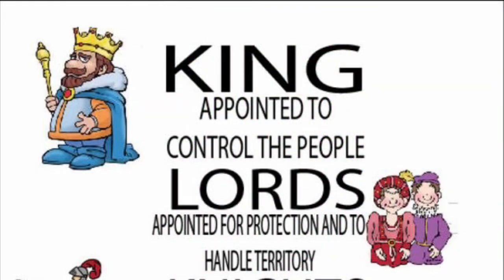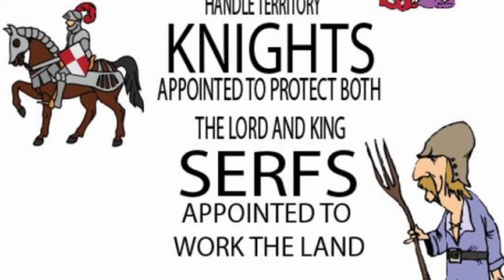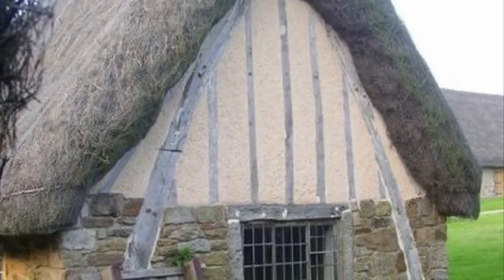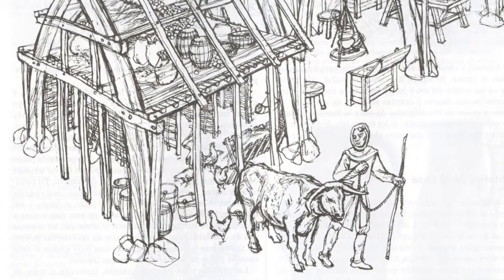PEASANTS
Maureen shares a snapshot of the life of peasants in a medieval village such as Hallamby in her historical novel,'' Tangle of Time" featuring Annie, an English midwife and newbie witch who also becomes a newbie detective.